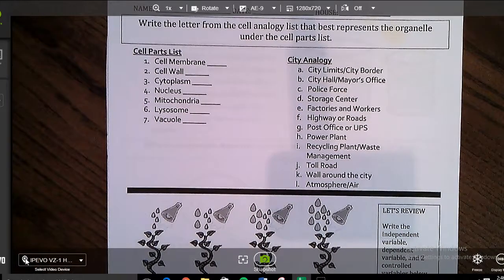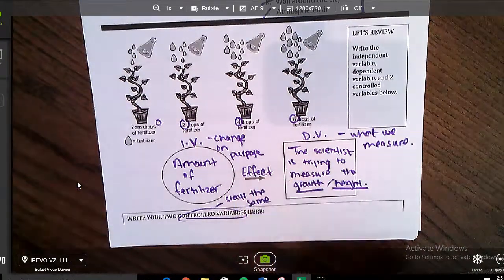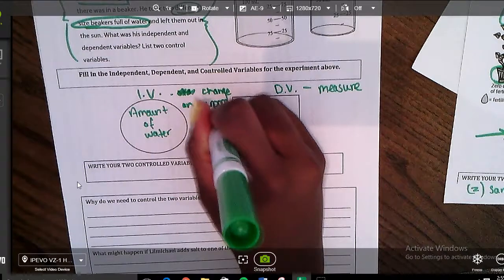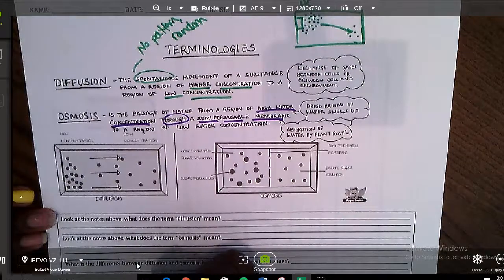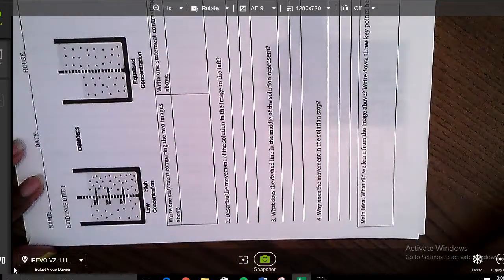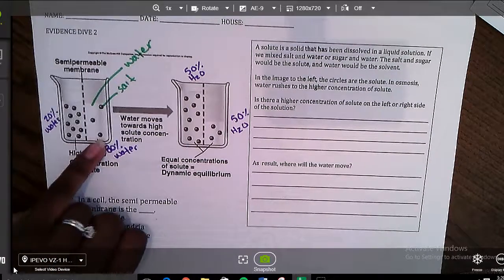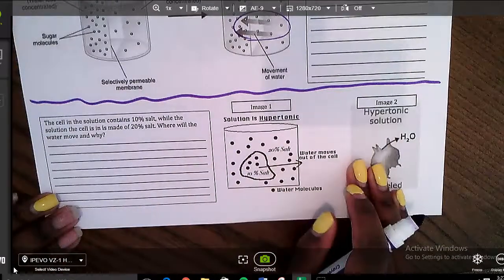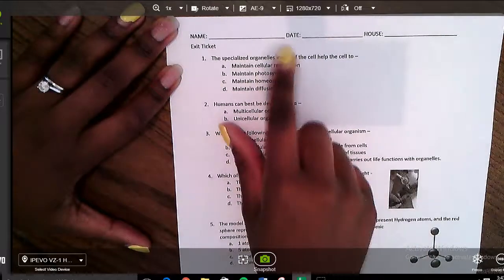Diffusion_KLA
Diffusion